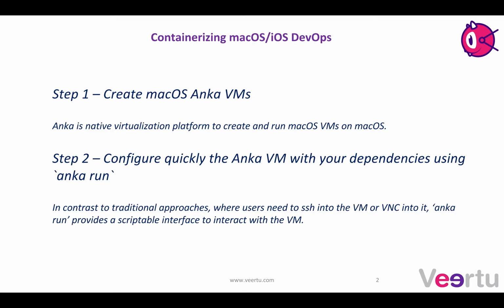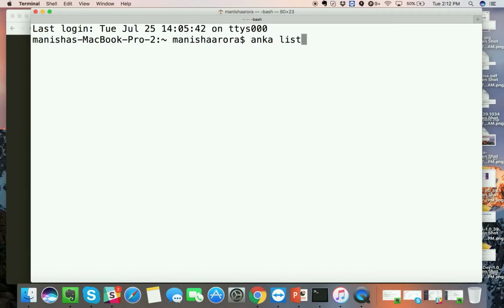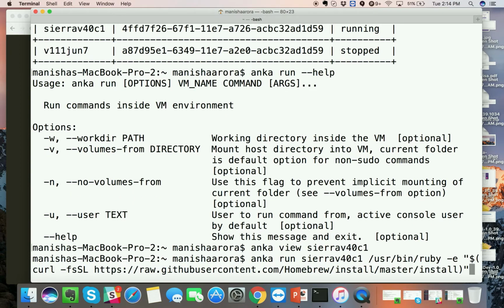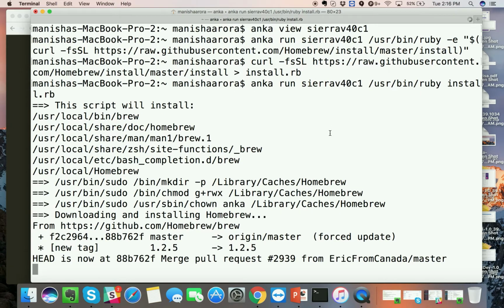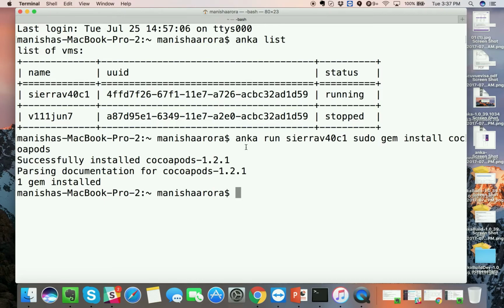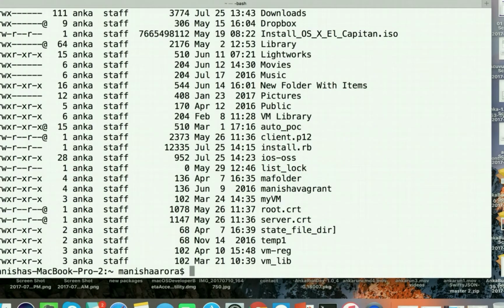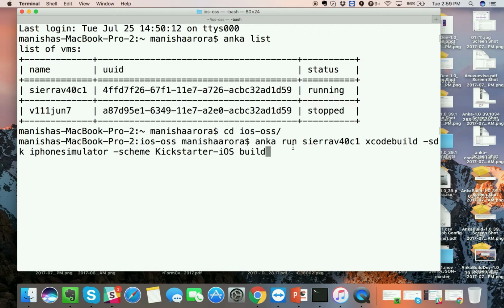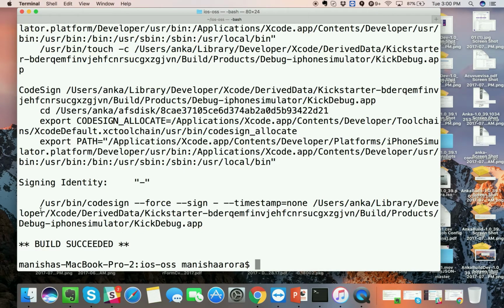anka run command to work with macOS Anka VMs directly from the host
This video describes the use of `anka run` command to interact and work with Anka macOS VMs, directly from the developer machine.